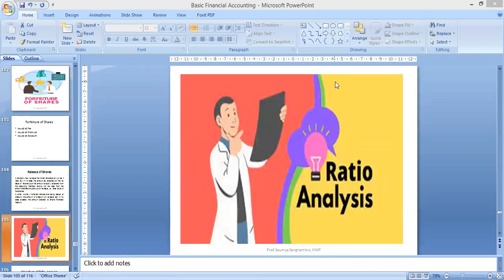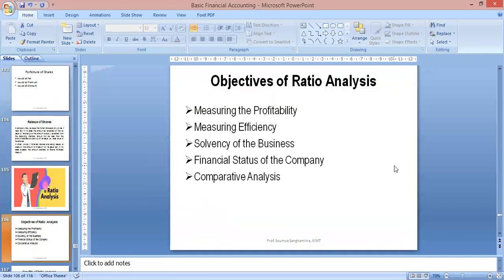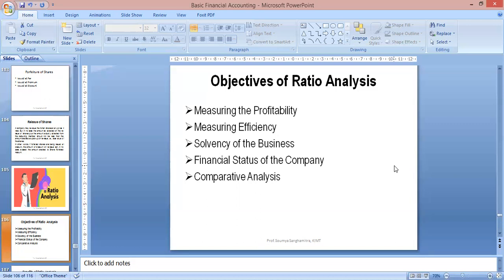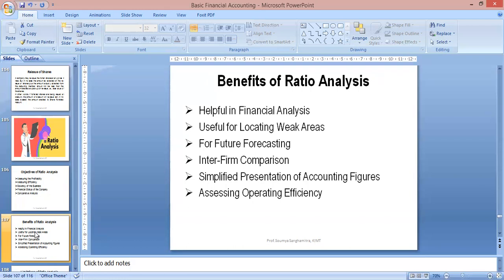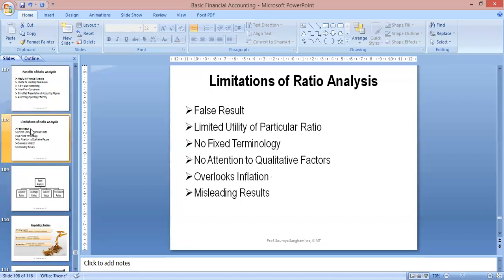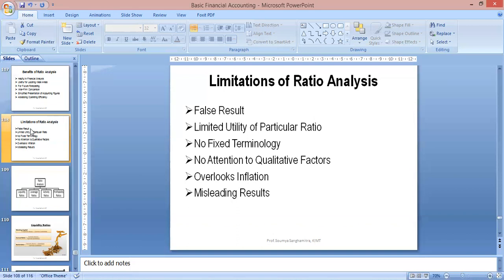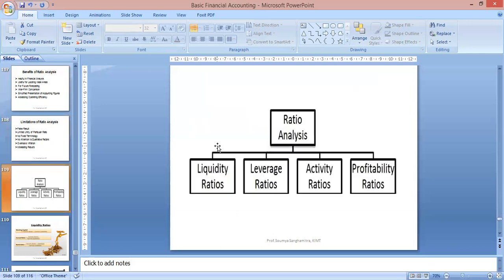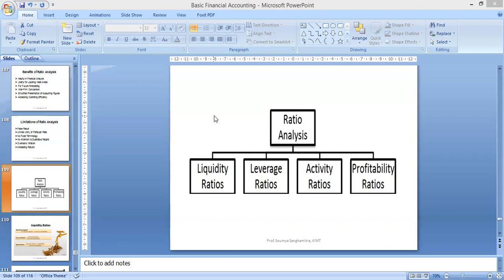MFC_Financial Accounting_Class 31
Classroom Deliberation on Financial Accounting